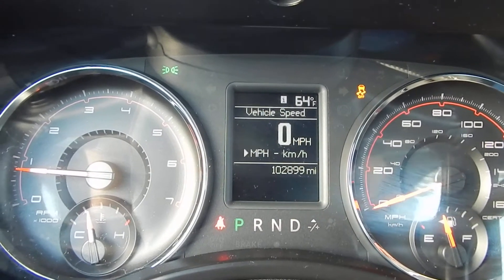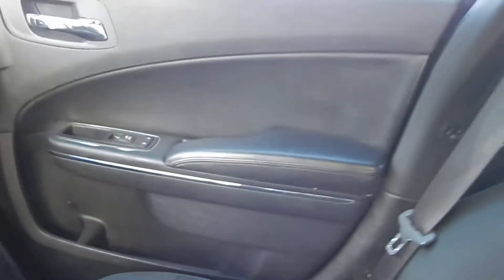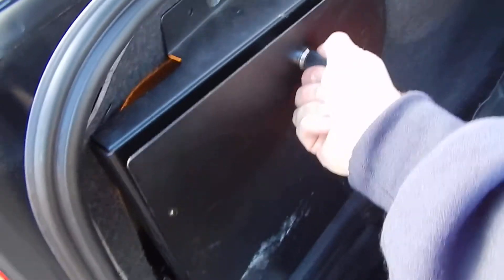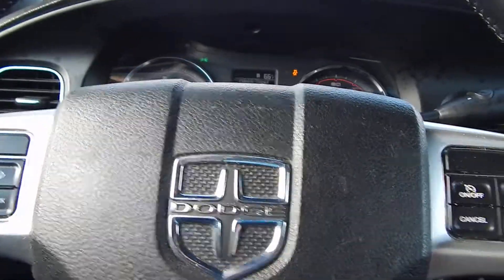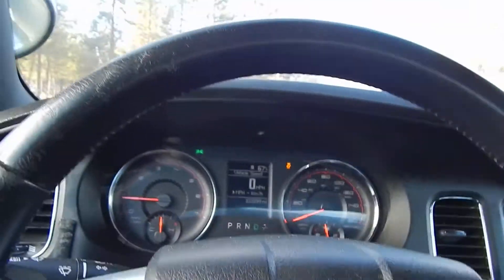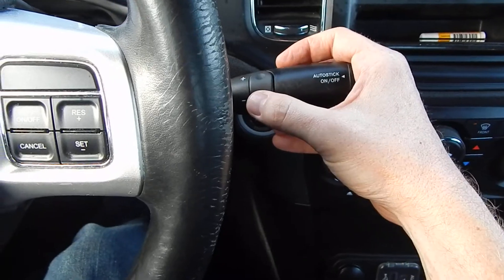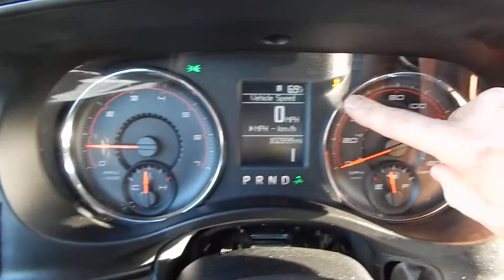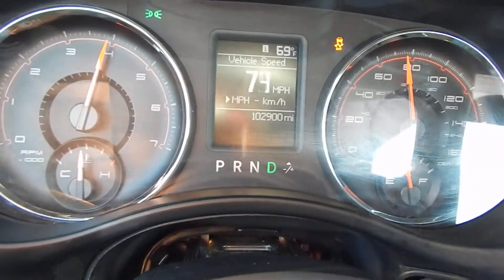INTERCEPTORKING.COM 2011 Dodge Charger 5.7L Hemi Pursuit Package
2011 Dodge Charger 5.7L Hem Pursuit Package with 102890 miles for sale at Interceptor King Auto Sales in Central Oregon.